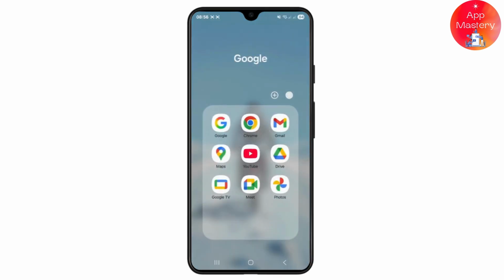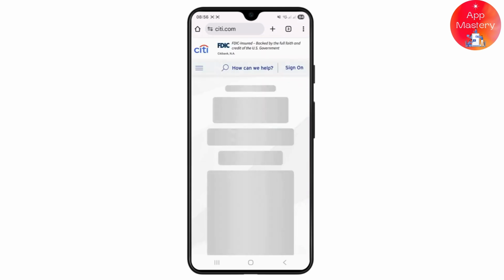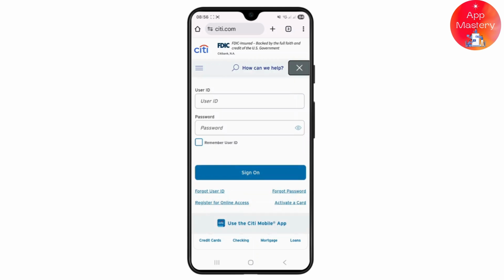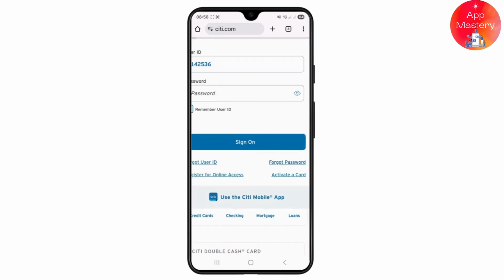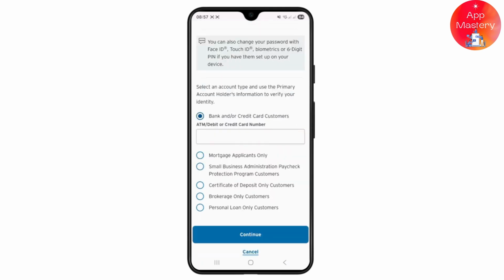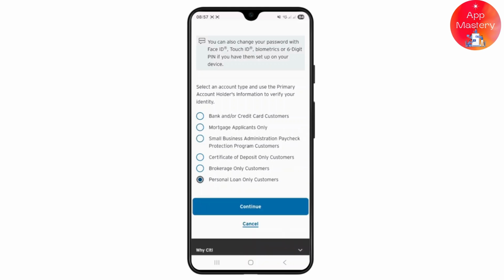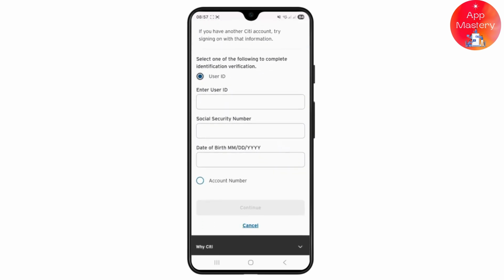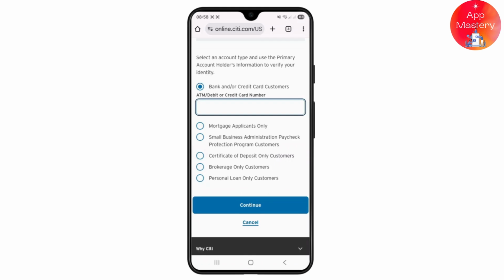How to Reset Citibank Password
How to Reset Citibank Password (2025)! Want to reset your Citibank online banking password quickly and securely? This video will guide you through the steps on how to reset your Citibank password easily. Whether you're asking, "How do I reset my Citibank password?" or need help navigating the password reset process, this tutorial has you covered. Learn the steps to regain access to your account and secure it without any hassle. Watch now to see how you can reset your Citibank password today!

Timestamps:

00:00 How to Reset Citibank Password
00:10 How Do I Reset My Citibank Password?